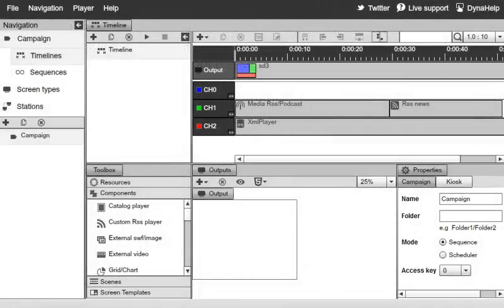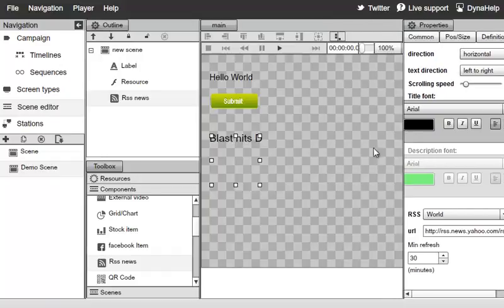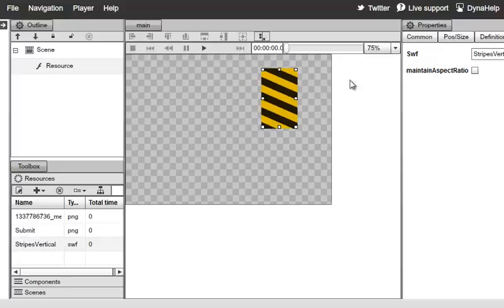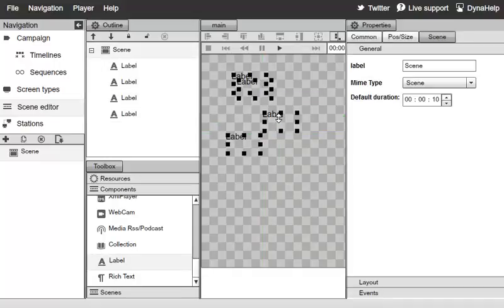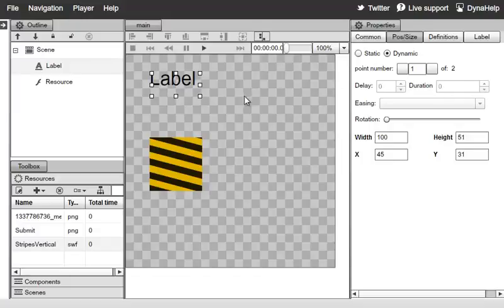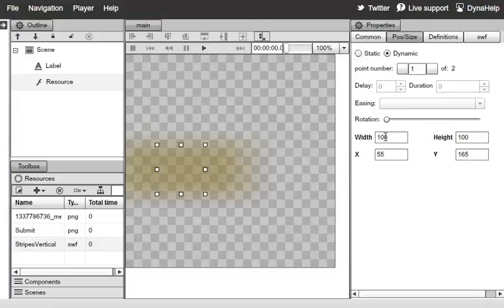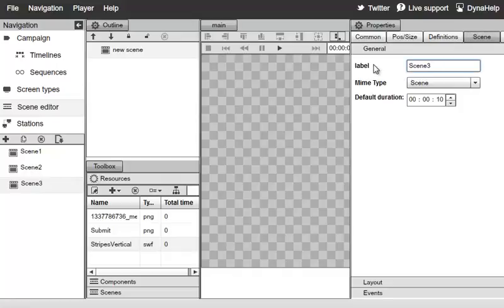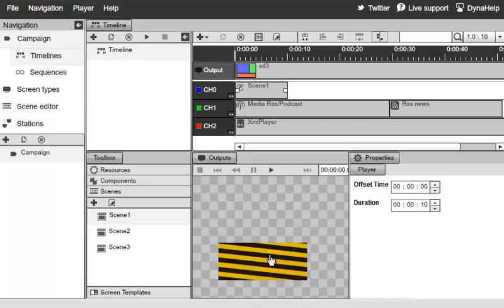03 Tutorial Scenes ExpoRed